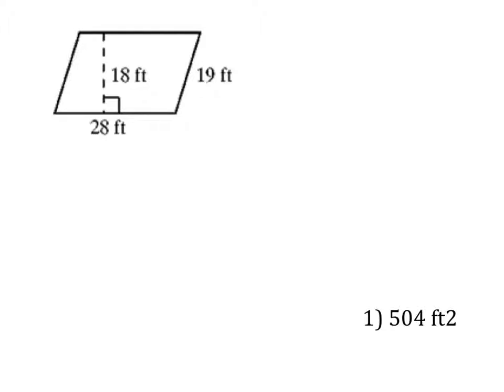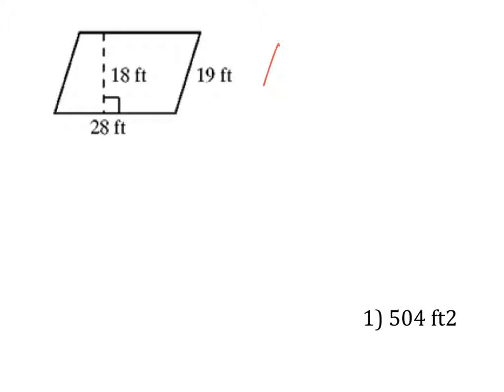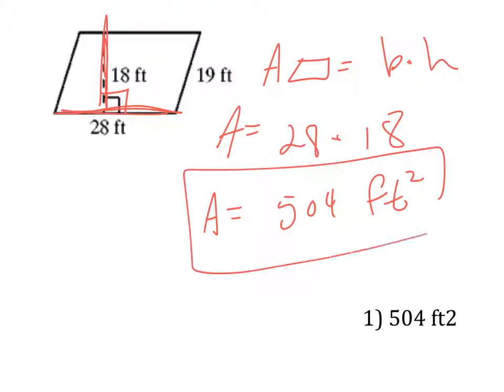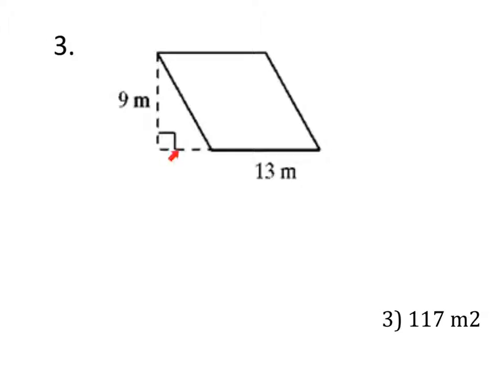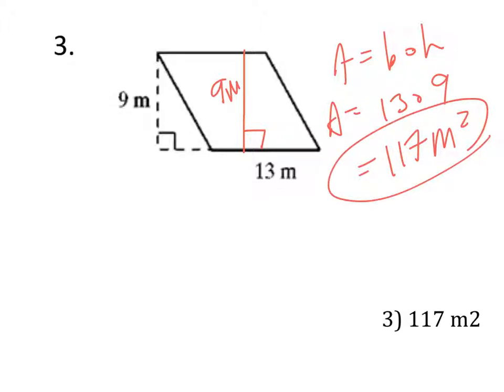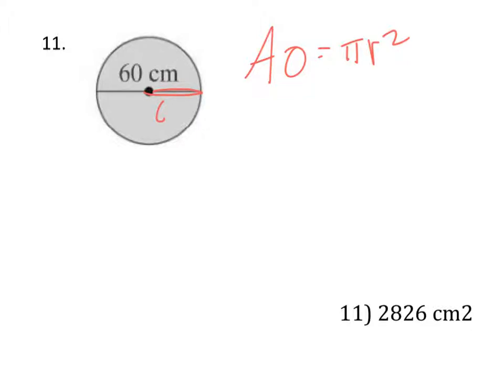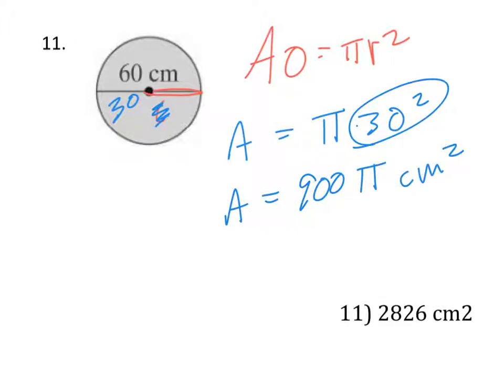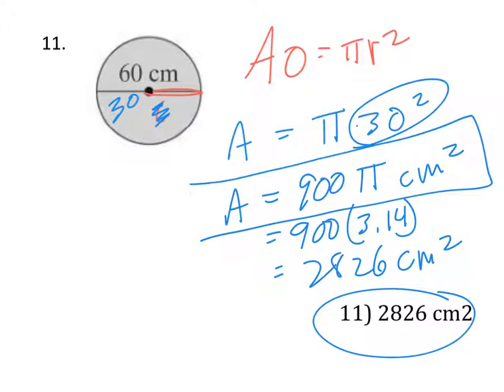pa u4 f3 day 1 examples